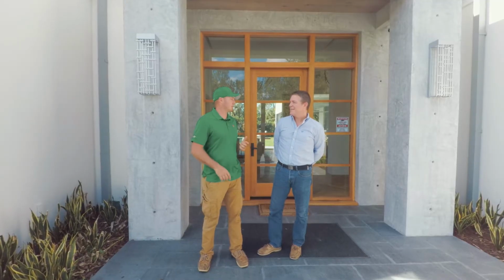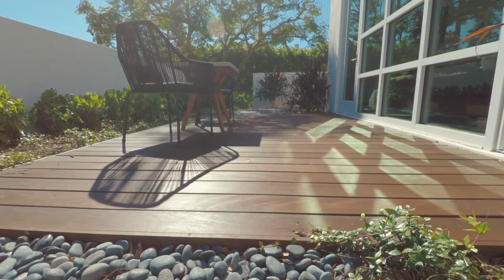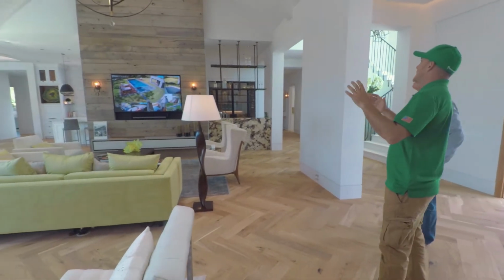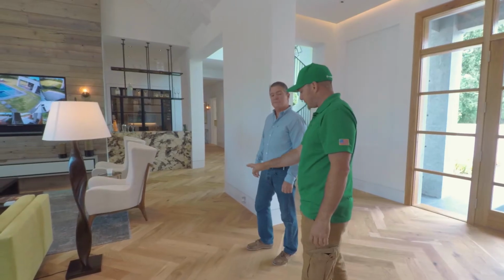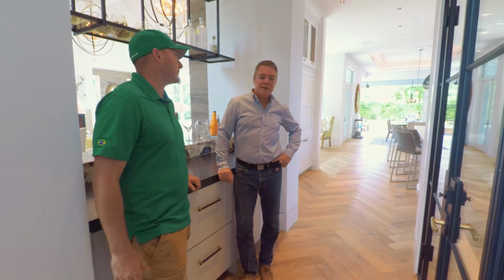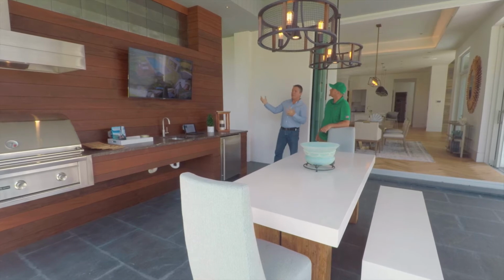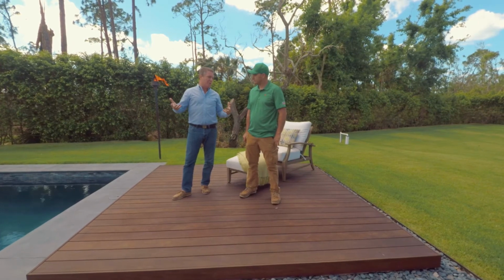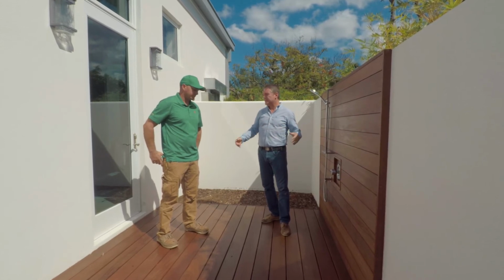Ipe Wood Adds a Warm Inviting Feel To This Beautiful Naples Home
Ipe wood was used throughout this home to add warmth and beauty to the outdoor living environment. We interview Rich Donnelly, owner of ROI Naples, to talk to him about the home he built in Naples, Florida.

Here he used Ipe wood in many different areas to help bring a warm inviting feel to the home. We also tour the interior of the home, where he used wood to bring a softer feel tot he home, including a big beautiful Eucalyptus live edge wood slab in one of the bathrooms!

Hardwood decking, deck tiles, live edge slabs, and more. We ship directly to your home or job site worldwide.